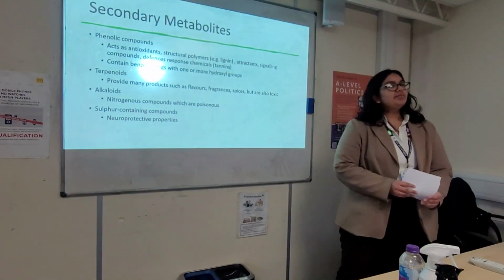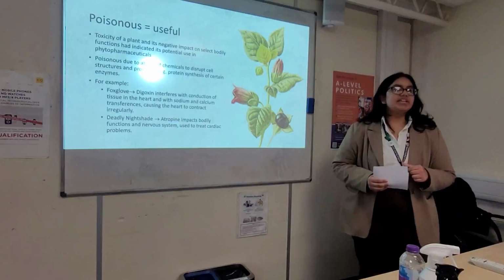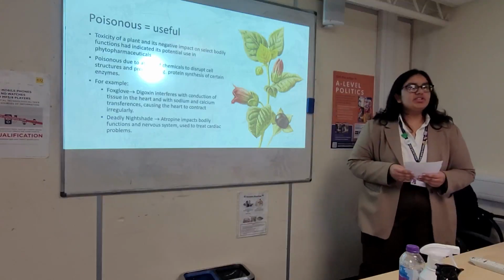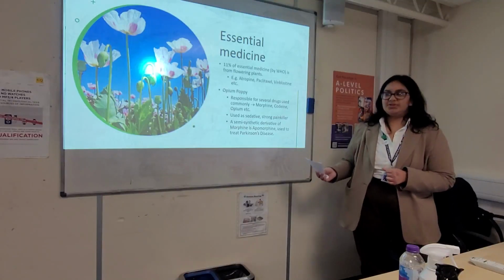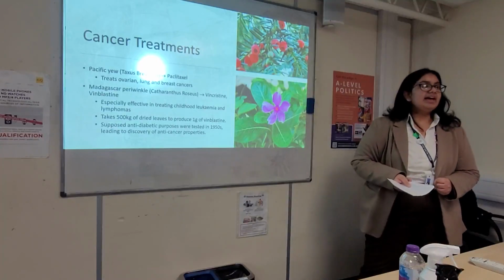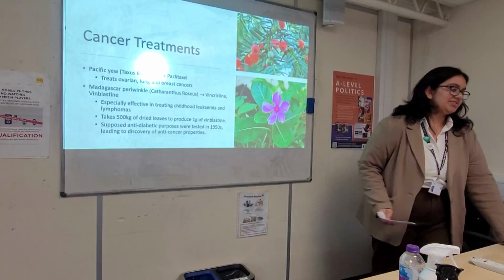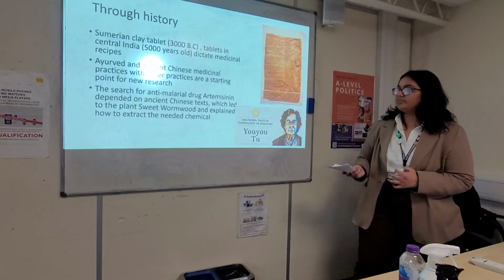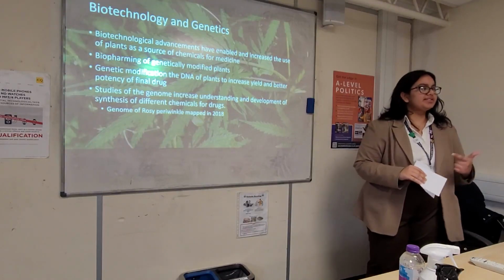The Botany behind Medical Treatments and Pharmacology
Presenter: Priyanka Gupta
Date: 12th March 2024
Location: Herschel Grammar School
Priyanka discusses the pharmaceutical and natural uses for plants and some exciting new research methods in regards to this